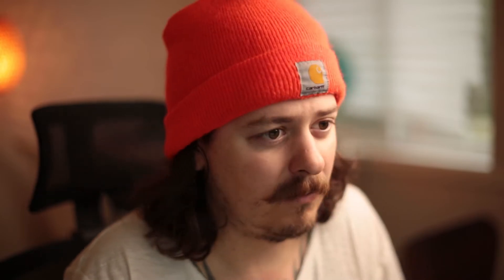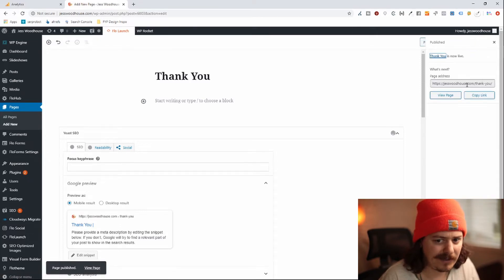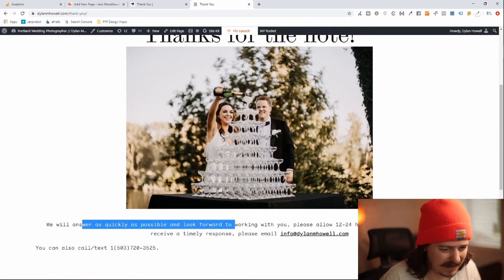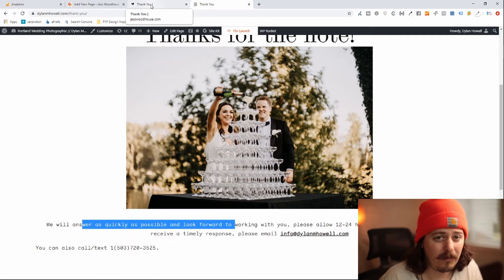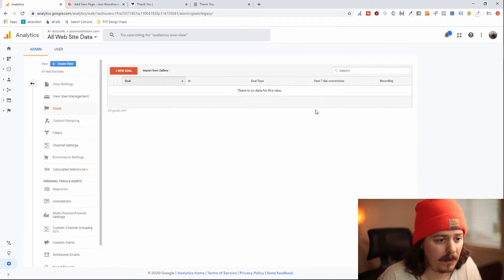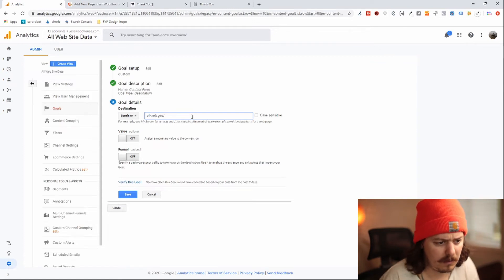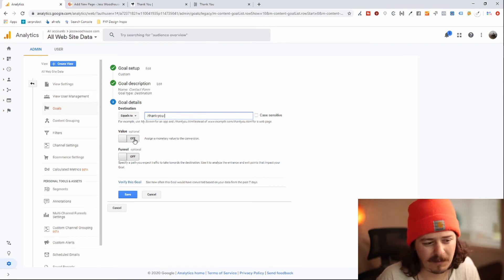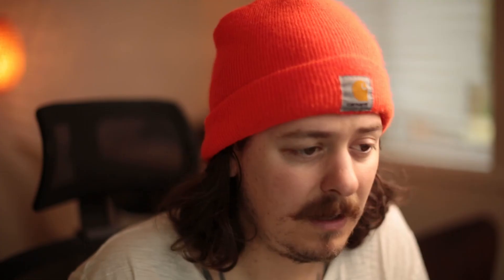Creating a Thank You Page Contact Form Goal in Google Analytics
This quick tutorial walks you through the easiest way to create a contact form goal in Google Analytics.

There are many benefits to creating a custom Thank You page that your users are redirected to after contact form completion. It is a positive user experience, as they know that the form was submitted properly. It also allows you to give them more information about your services or to set expectations on how quickly they'll receive a reply.

Step 1: Create a thank you page.
Step 2: Make sure your contact form redirects to thank you page upon completion.
Step 3: Create new Goal in Google Analytics.
Step 4: Make Goal complete when you visit the thank you page.